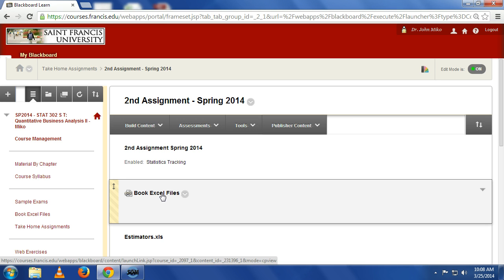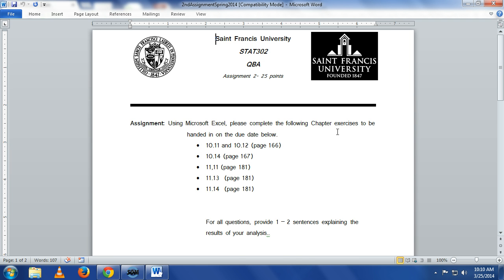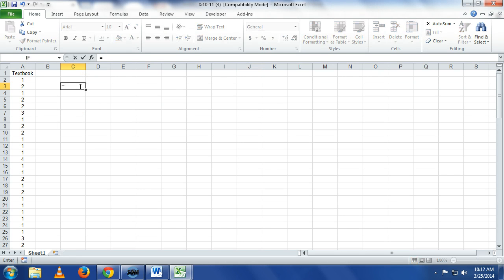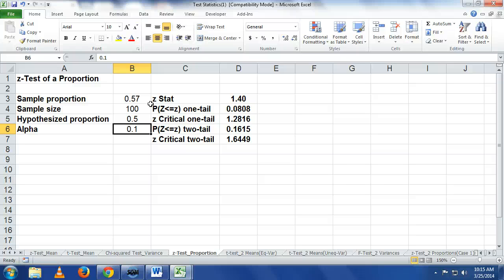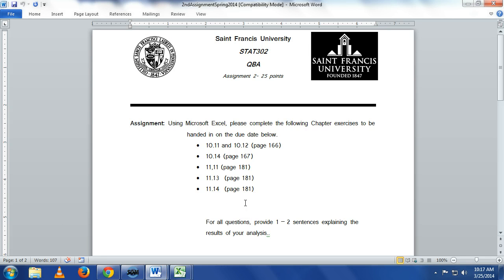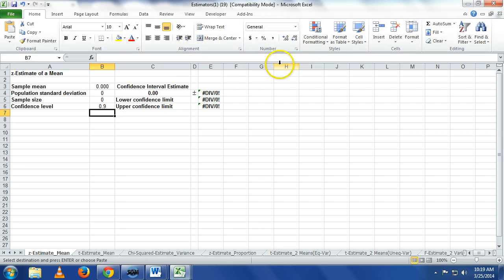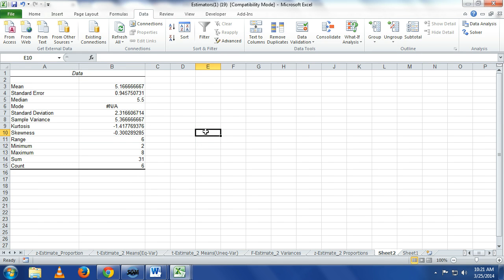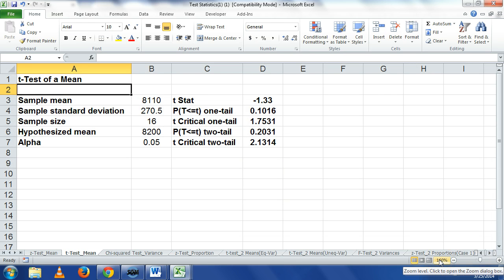2nd Excel Assignmnet Youtube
2nd Excel Assignmnet Youtube